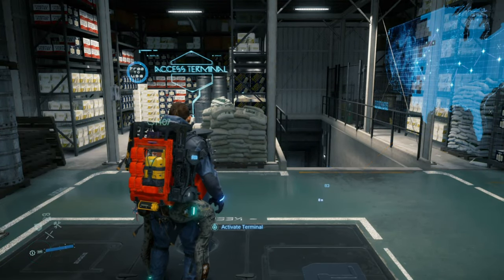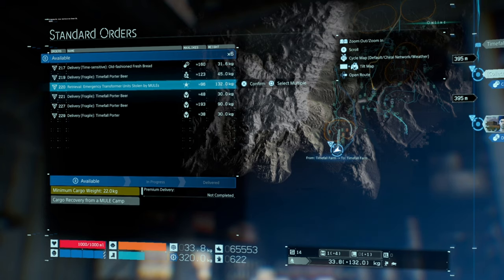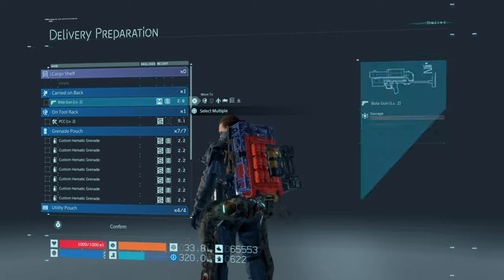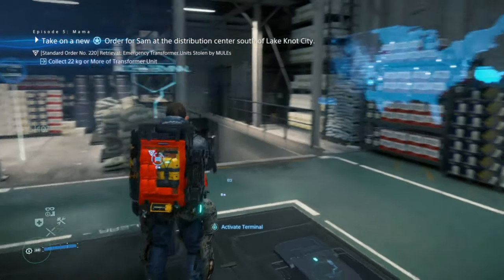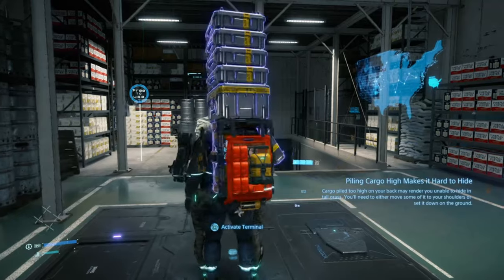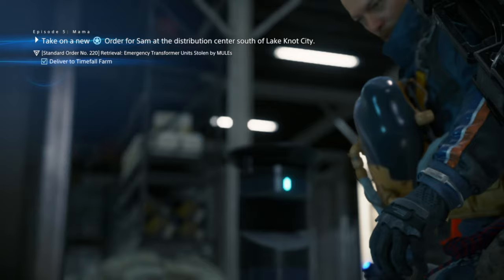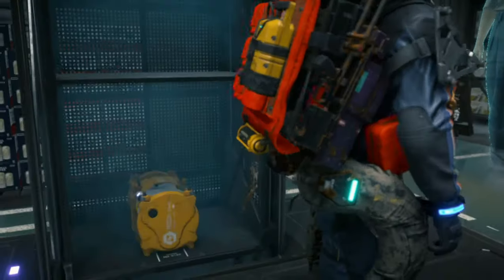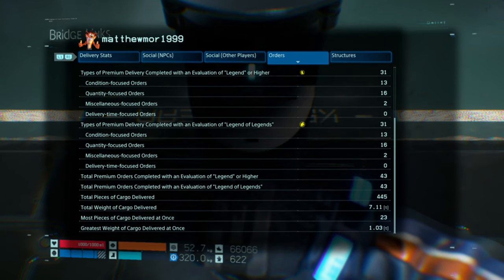Death Stranding - Premium Miscellaneous-Focused Order (Death Stranding Miscellaneous-Focused Order)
In Death Stranding there are 4 types of orders condition-focused order, quantity-focused order, miscellaneous-focused order & delivery-focused order